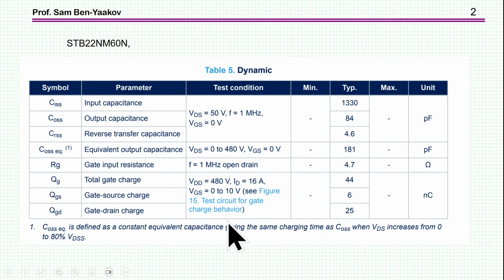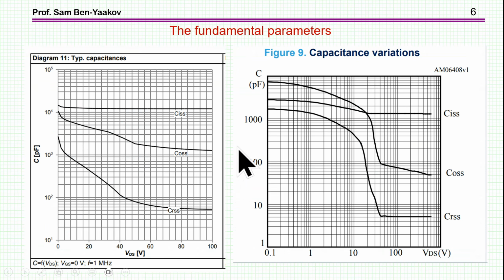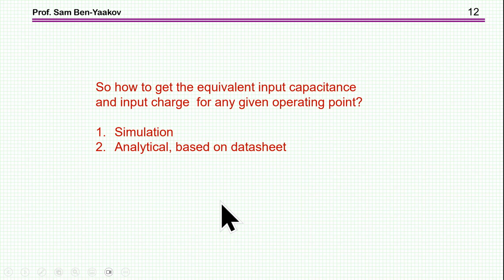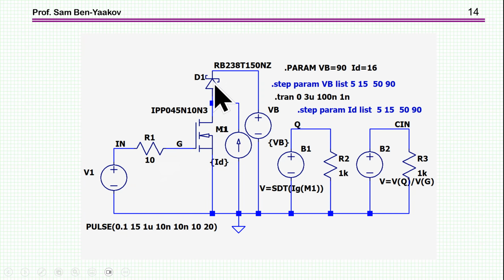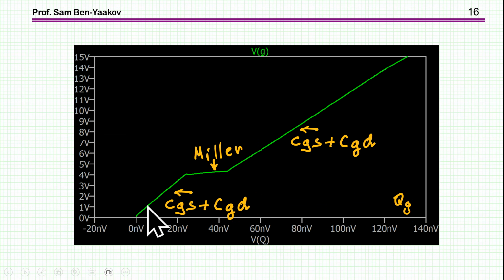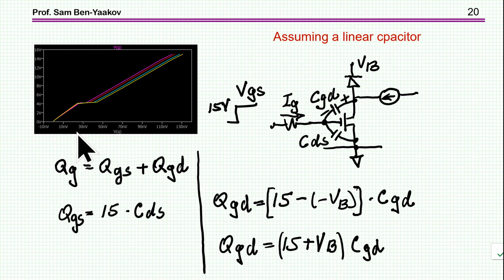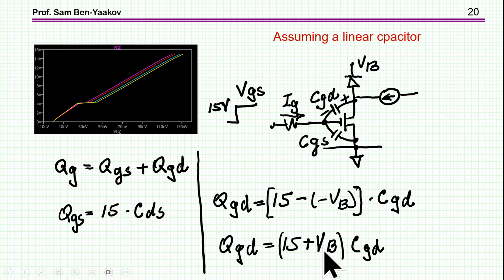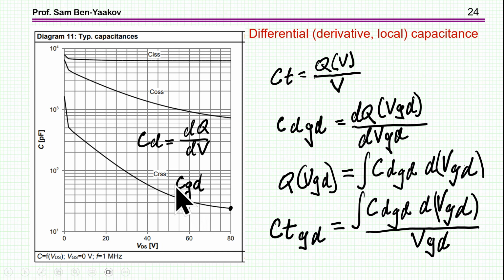Getting the input capacitance and input charge of MOSFET gates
Relevant video
Four definitions of electrical capacitance